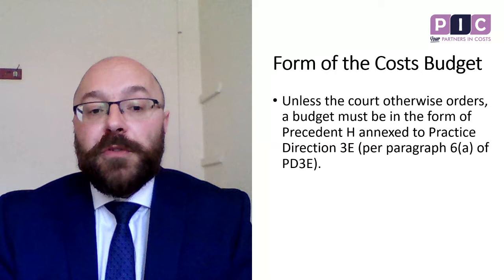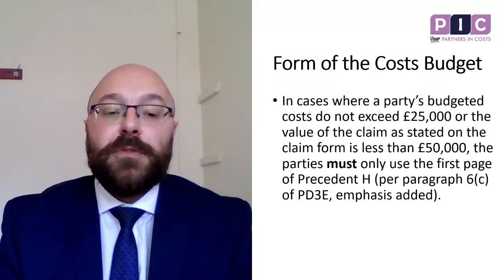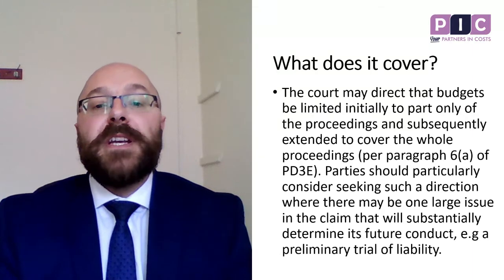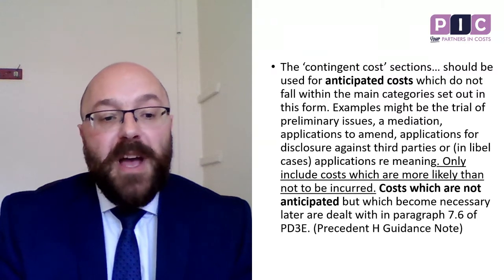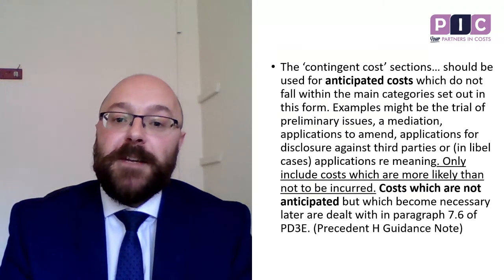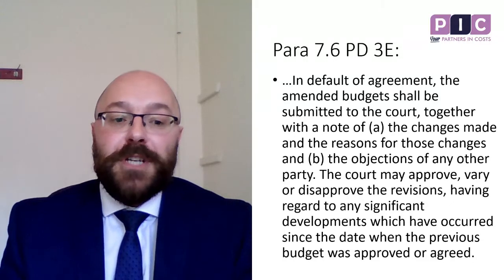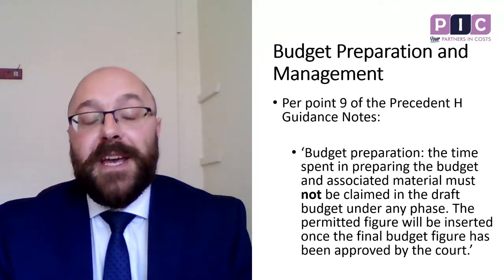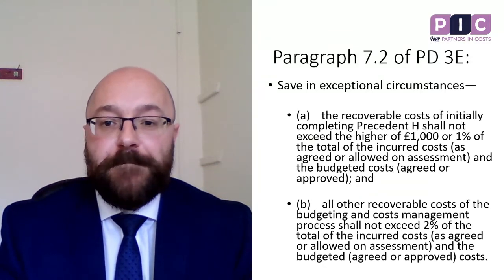Costs Budgeting – Unpacking the Key Rules and Requirements – Part Two